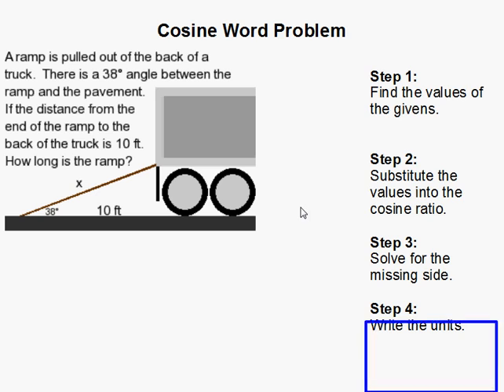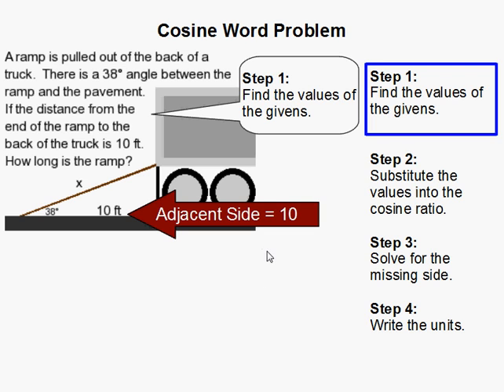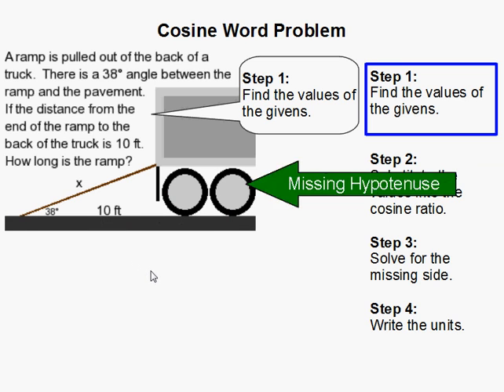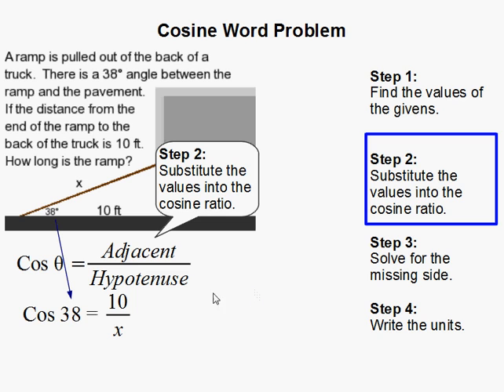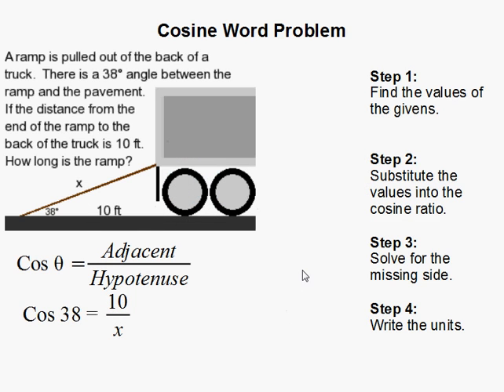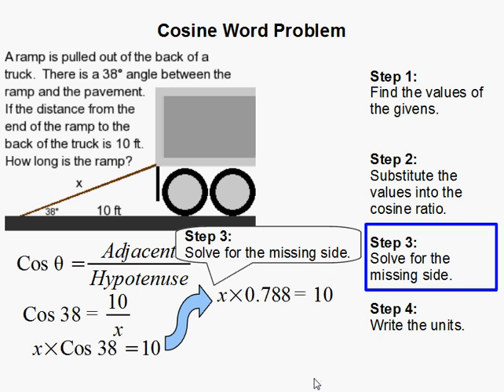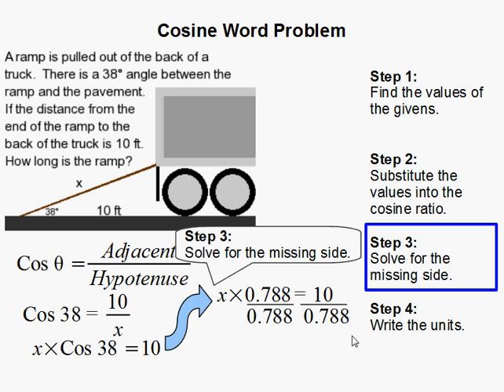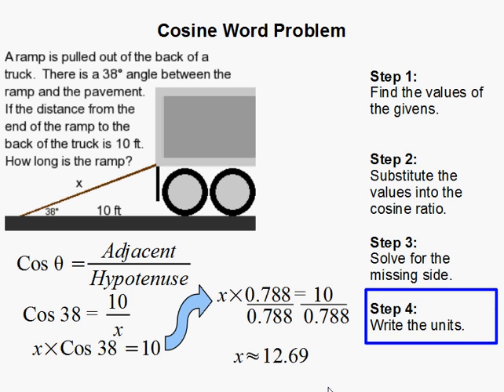How to Use Cosine to Solve a Word Problem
-How to Use Cosine to Solve a Word Problem. For more practice and to create math worksheets, visit Davitily Math Problem Generator